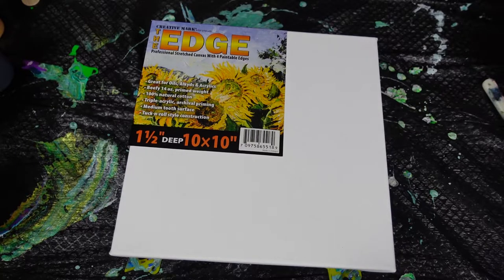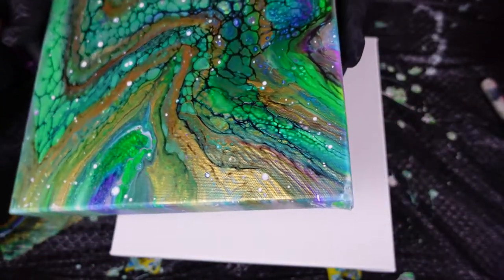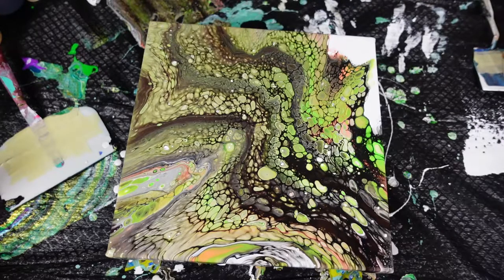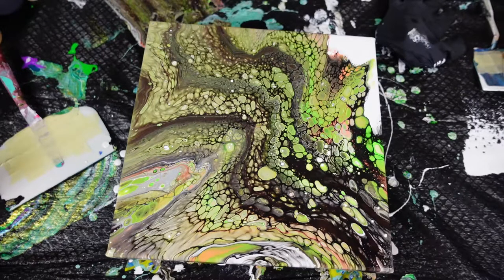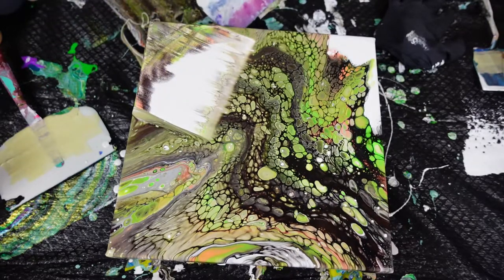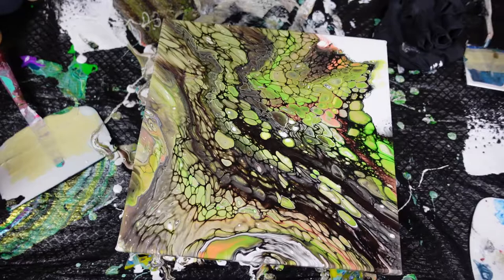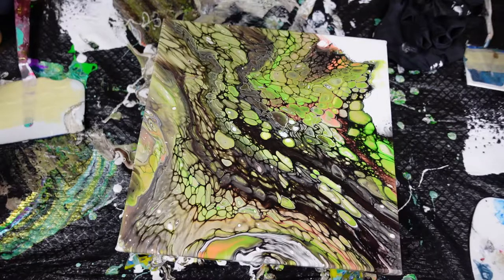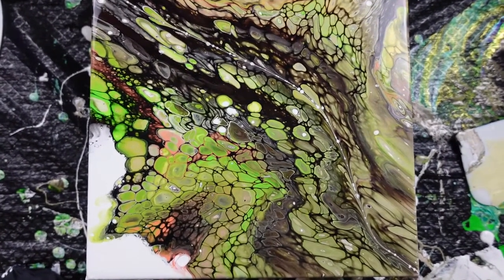#64) USING THE COLORS OF MY CAT ATHENA~ACRYLIC POUR PAINTING~BLOOM SWIPE TECNIQUE~ODDLY SATISFYING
I do take commissions, if you had a certain color scheme or style in mind, just email me at , or head to my website to the commissions area at the bottom of the home page. :)

All of my paintings are Original and for sale. Click on the Linktree to get there! Thanks guys!

If you would like to help me out and support my art, click my Linktree and click on PayPal.  Anything helps and is very much appreciated.

Paint I used:
Colors I Used- Titanium White, Burnt Umber, Beige, Army Green, Neon Green, Coral, 24 Karat Gold, and Black for the cell activator

My Paint recipe:
-I usually use 1 part acrylic paint, 2 parts Floetrol or Craftsmart Clear Glue, and 1-2 part water it depends on the paint.
-(Note! These measurements can depend on the type of acrylic paint you use, so always mix slowly to test first. You can always add more water to get the consistency that you desire :)
-If you are wanting more cells then you can always add 2-3 drops of silicone oil to your paint mixture:)

Canvas size: 10x10 inch Gallery Wrapped Canvas